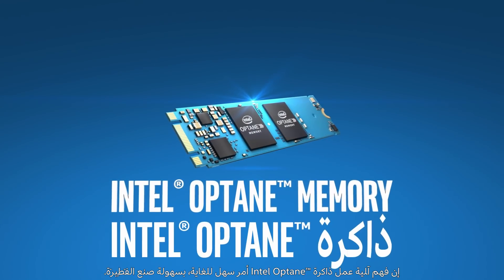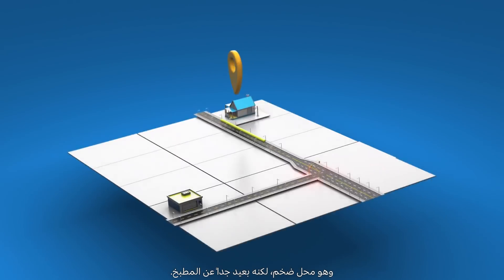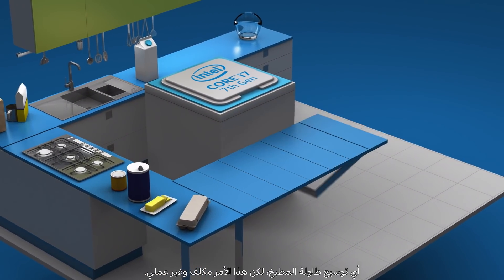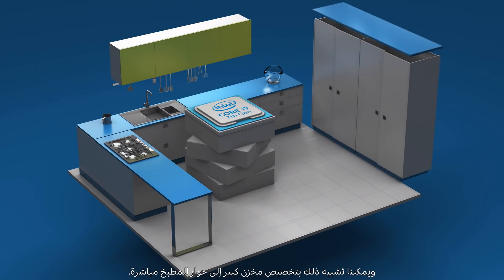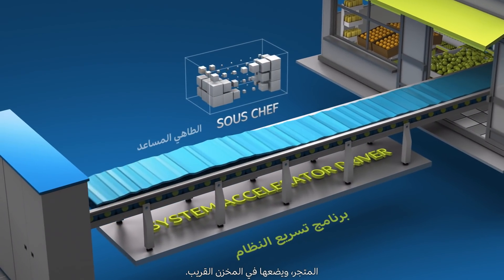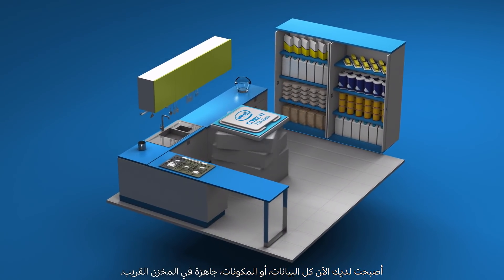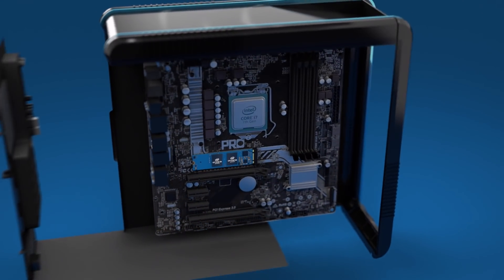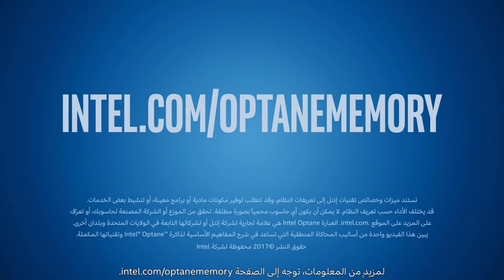تعرف على ذاكرة إنتل أوبتين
هل تعرف ايش اهمية المعالج وايش يعمل بالضبط؟

تعرف معنا في الفيديو على احدث المعالجات من إنتل، إنتل أوبتين، ايش يكون وكيف يعمل، وايش أهميته لك ولجهازك